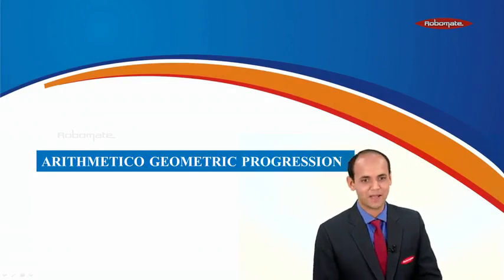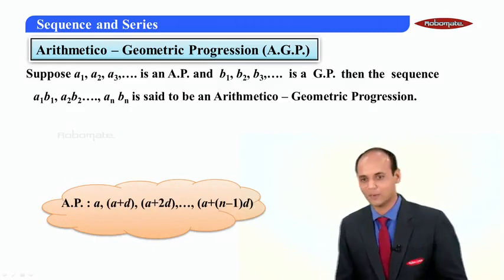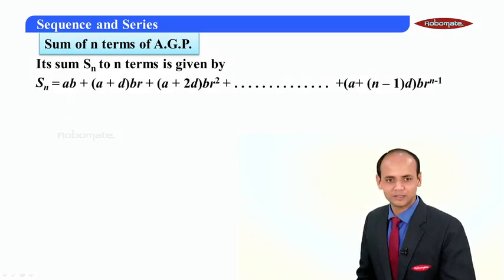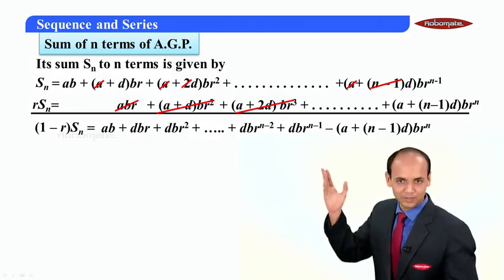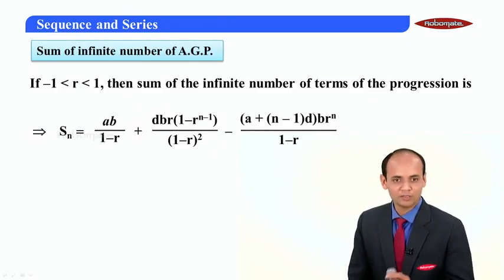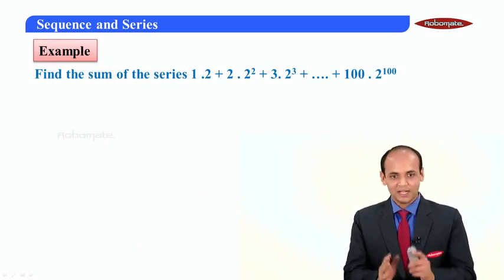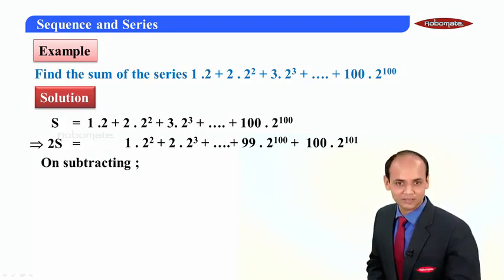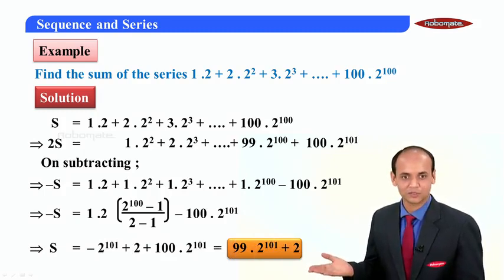Standard XI-Science - Maths,Sequence and Series, Arithmetico Geometric Progression Video Module 17